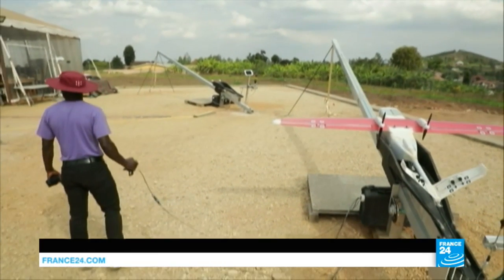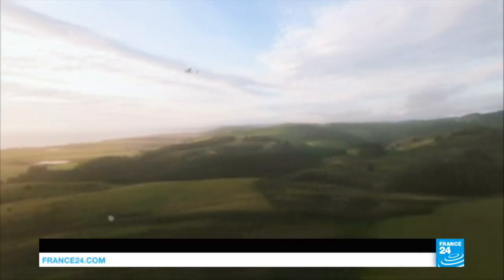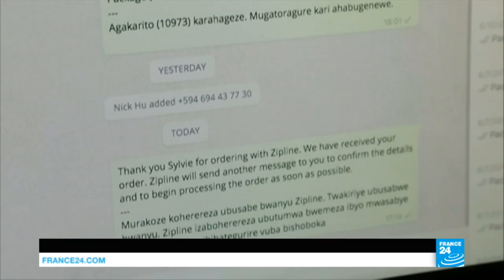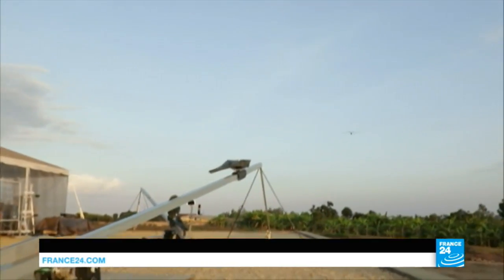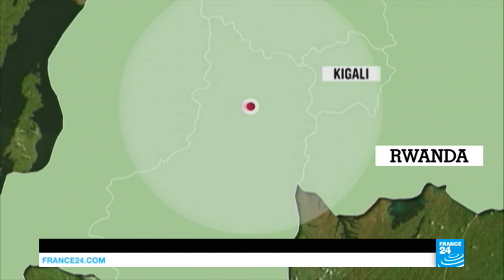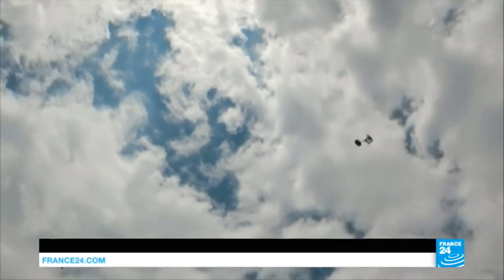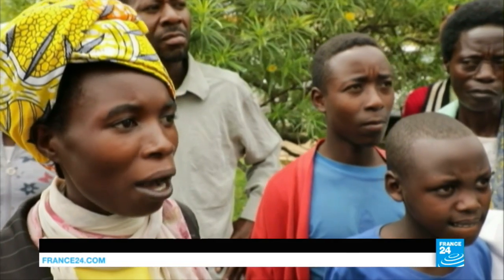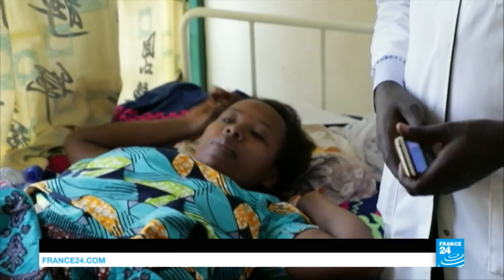Rwanda: Zipline, the drone delivery system who revolutionizes healthcare